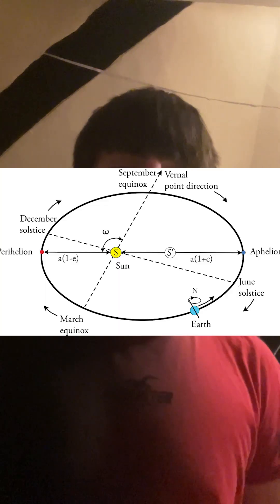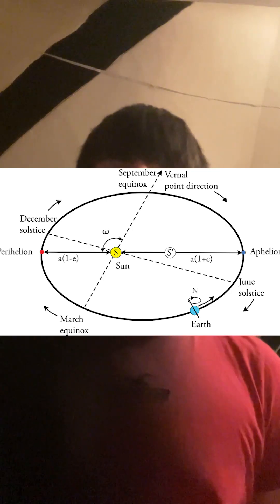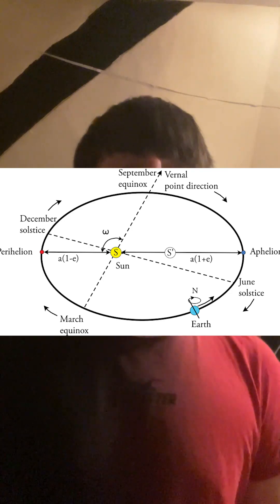How Long Is A Day Really?